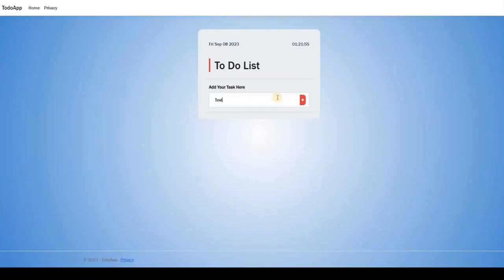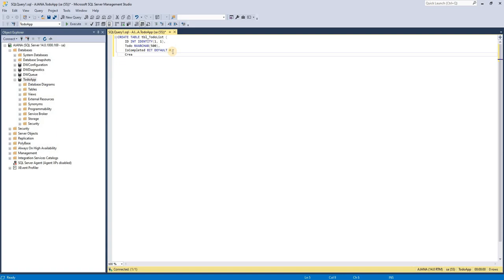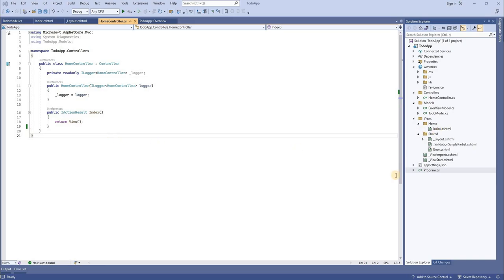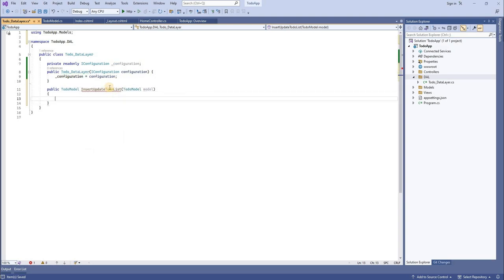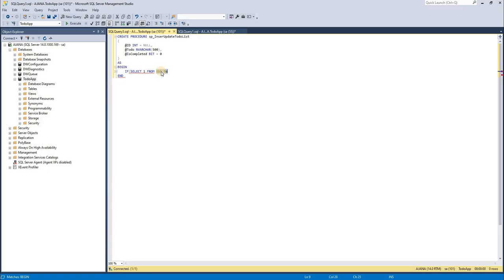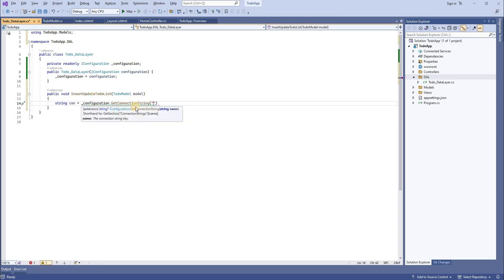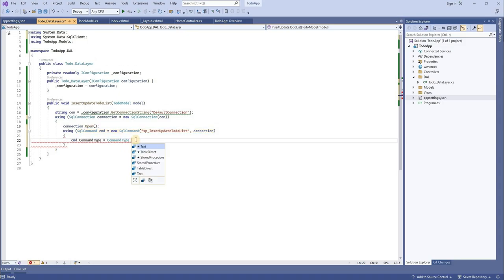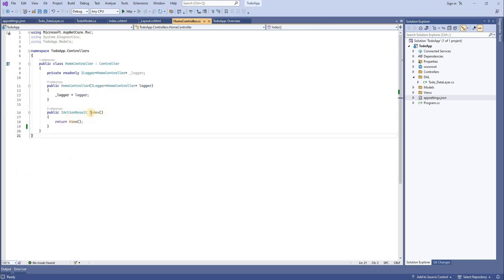Create an Advance Todo List App Using ASP.NET Core and SQL Server - Part4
This video will take you through the process of building a very basic web application called Todo List App Using ASP.NET Core and SQL Server, this is the Part 3 of this Todo App.

To download the full source code and for more such articles please visit our article